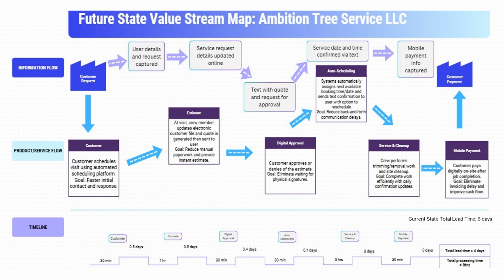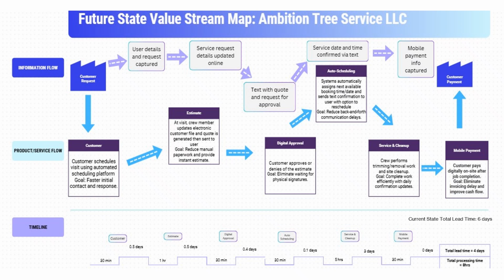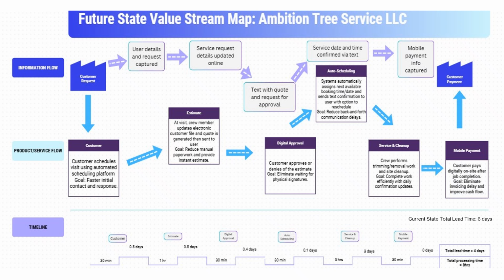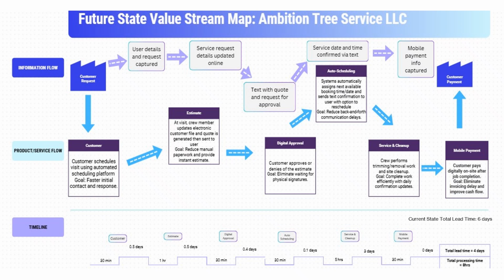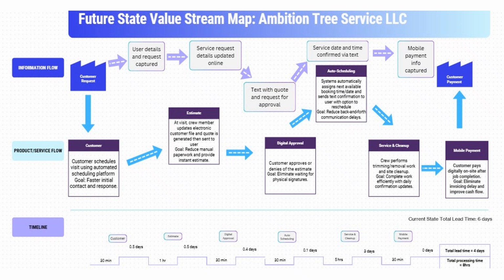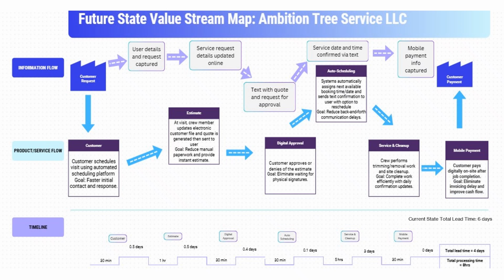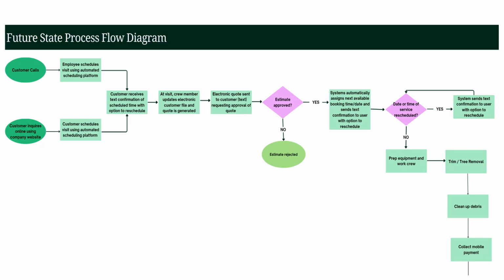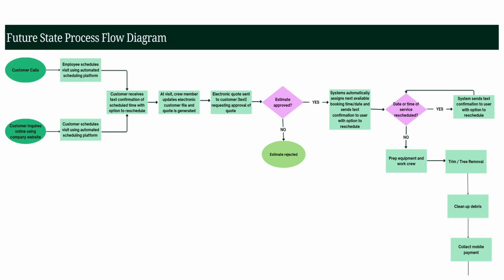Perez Gerson Part4 Video Submission Future State